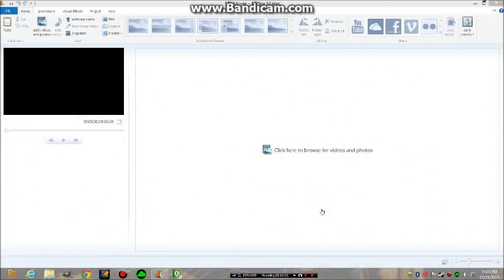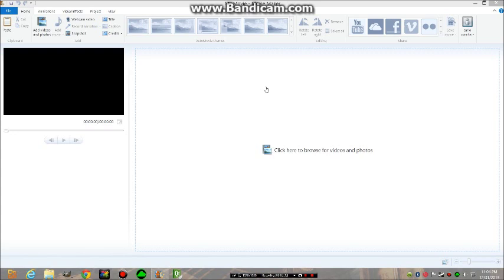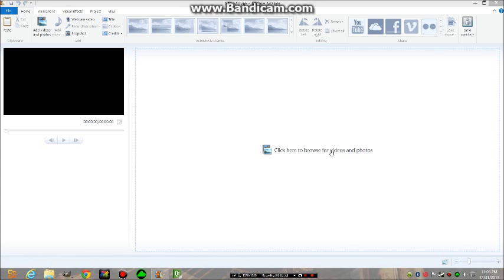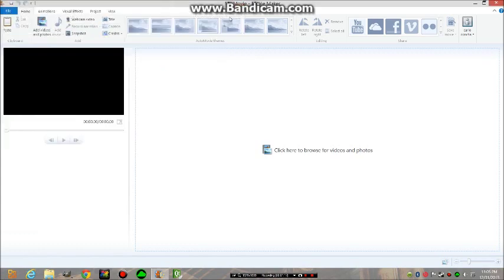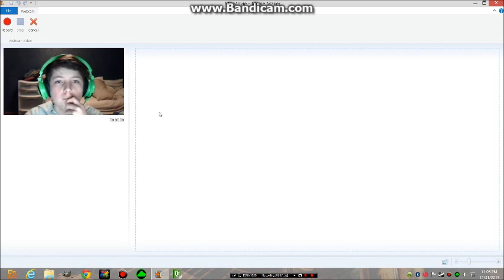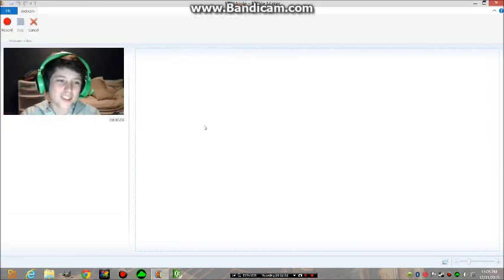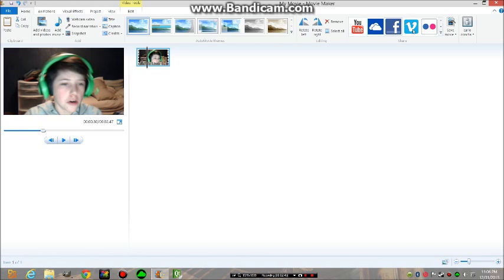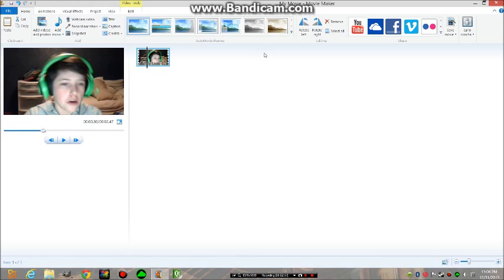Tutorial: How to get a Facecam (Footage) in Windows Movie Maker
hey guys I have gotten the video up today at like 11:40 but in my books it still counts sorry for it being so late I had church and remember to leave a like, comment, and SUBSCRIBE!!!